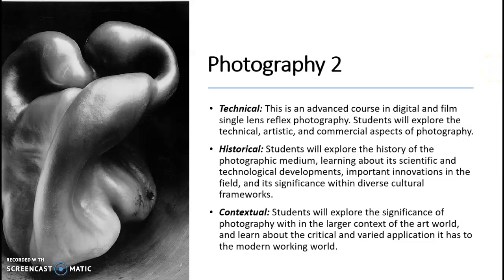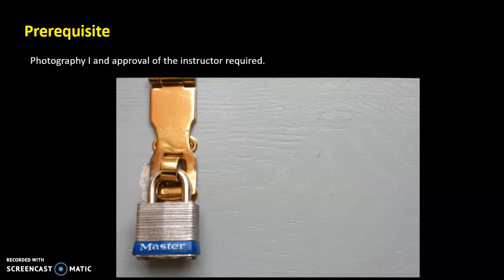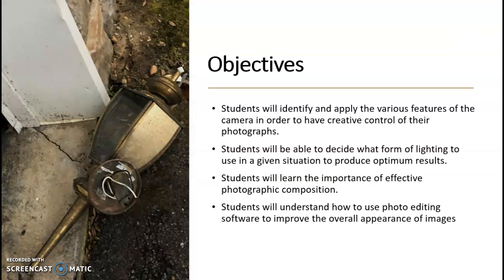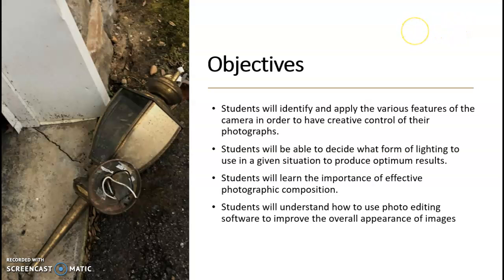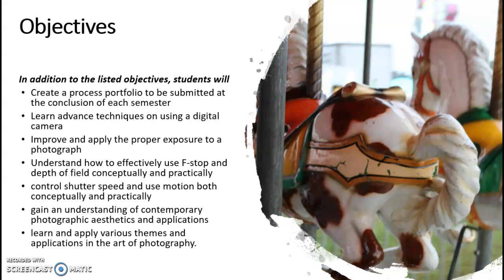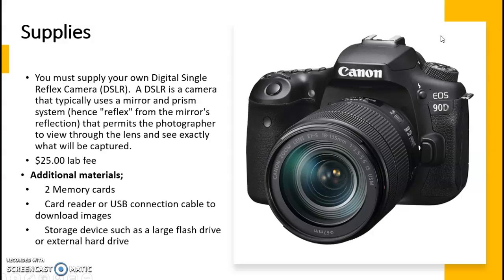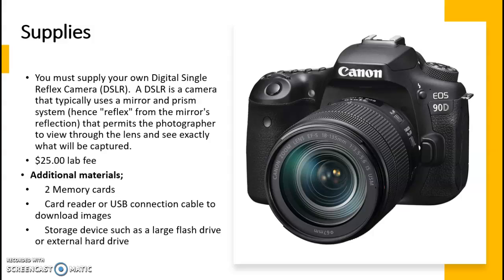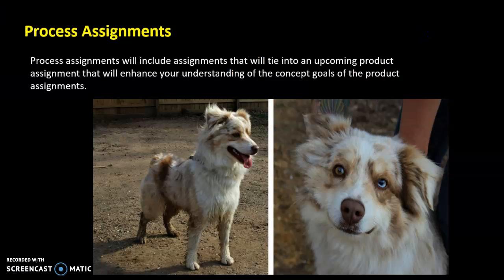Photography 2 Description